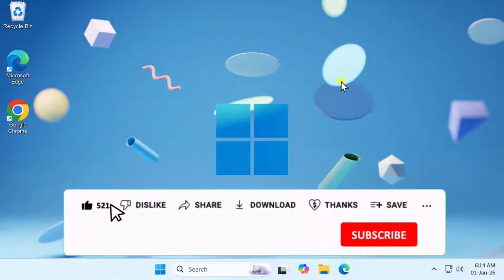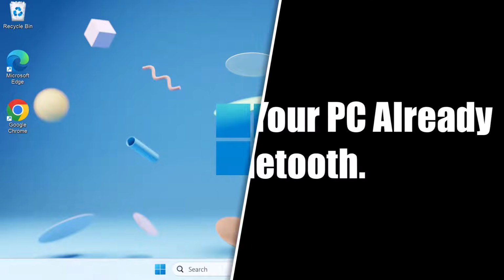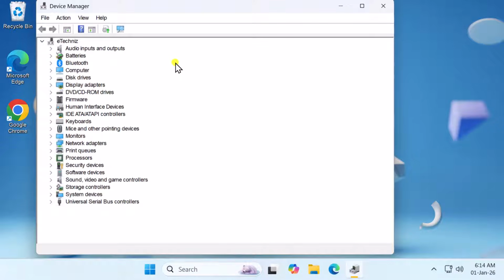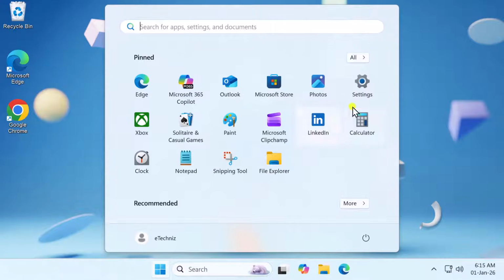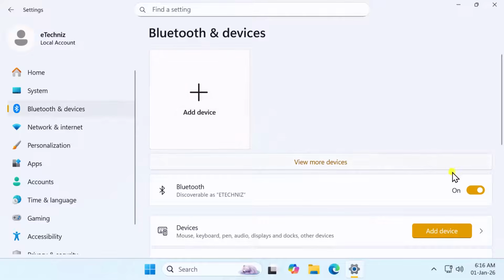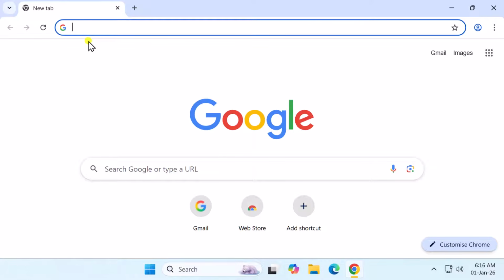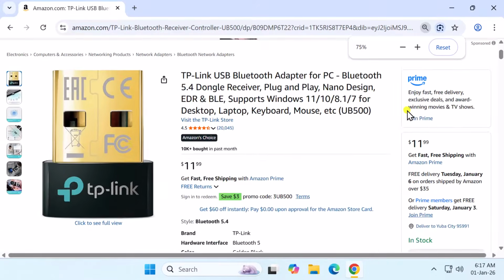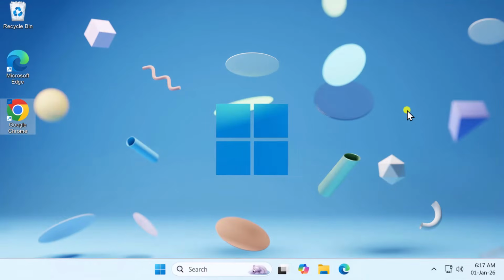How To Add Bluetooth To PC Windows 11 ( in 1 Minutes )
How to add bluetooth to pc windows 11 & steps to add bluetooth to pc windows 11.

Amazon Global

Amazon India